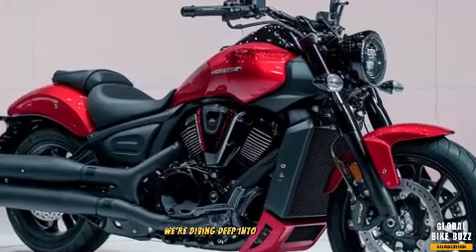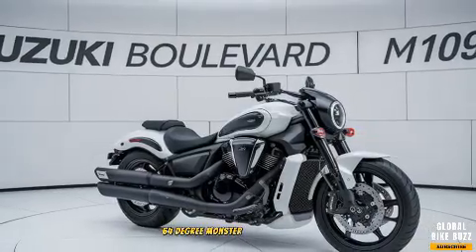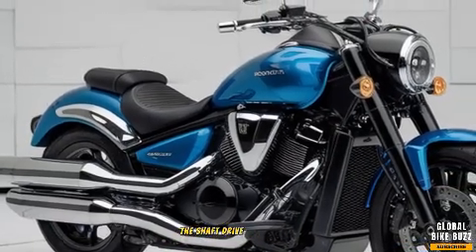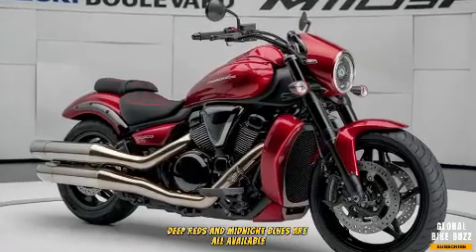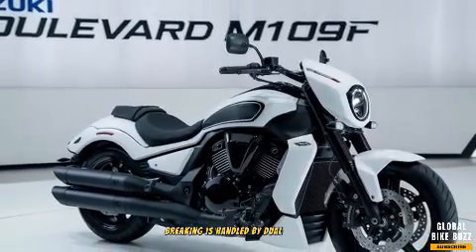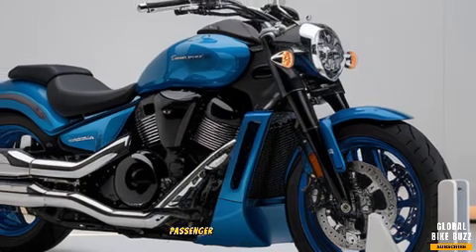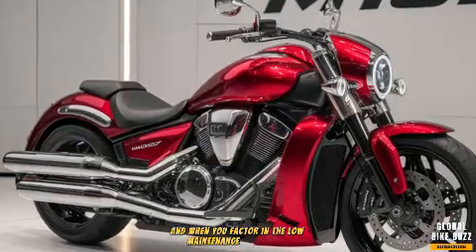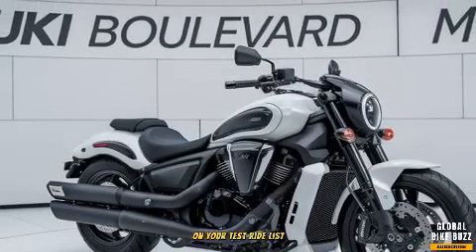This 2025 Power Cruiser Just SHOCKED Everyone… Suzuki M109F Review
Get ready to experience raw power, aggressive design, and unmatched street presence in our full review of the 2025 Suzuki Boulevard M109F! In this video, we break down everything you need to know about Suzuki’s latest power cruiser—from its beastly 1,783cc V-twin engine and torque-heavy performance, to its bold new styling, massive rear tire, and iconic shaft drive system. Whether you're a cruiser enthusiast or just love motorcycles that command attention, the M109F brings muscle-bike attitude with refined engineering.
We cover the ride quality, braking system, handling, and fuel efficiency, plus give you the lowdown on comfort features, technology, and what really sets this machine apart from the competition. You’ll also hear about the 2025 pricing, color options, and why the M109F might just be the best value big-bore cruiser of the year.
Is this the ultimate muscle cruiser of 2025? Hit play and find out!

COVER TITTLE
"The 2025 Suzuki Boulevard M109F Is a Torque MONSTER! 💪🔥"
"This Cruiser Might Be ILLEGAL... 2025 M109F Is TOO Powerful!"
"Forget Harley—This 2025 Suzuki M109F Is the Real Muscle King!"
"2025 Suzuki M109F Review: The Beast Has Returned!"
"You WON’T Believe the Power of the 2025 M109F! 😱"
"2025 Suzuki Boulevard M109F – The ULTIMATE Power Cruiser?"
"Most Underrated Bike of 2025? Suzuki M109F FULL Breakdown!"
"This Bike DOMINATES the Streets – Suzuki M109F 2025 Review!"
"WARNING: This Bike Will TURN HEADS – 2025 Suzuki M109F!"
"Is This the Best Big-Bore Cruiser of 2025? M109F Deep Dive!"